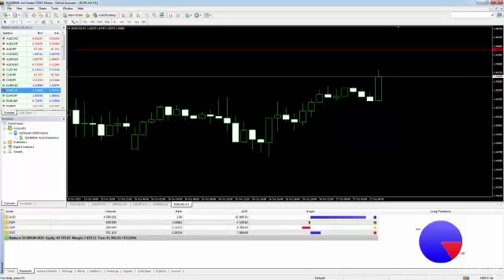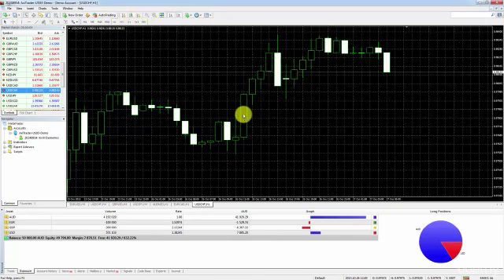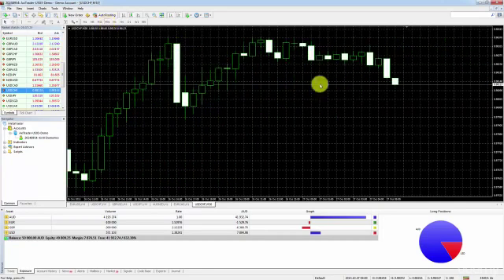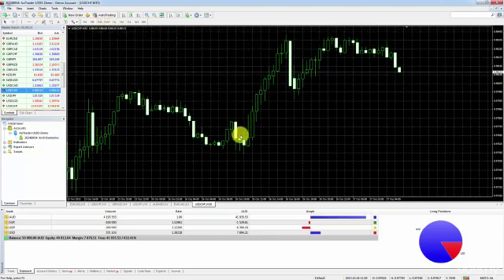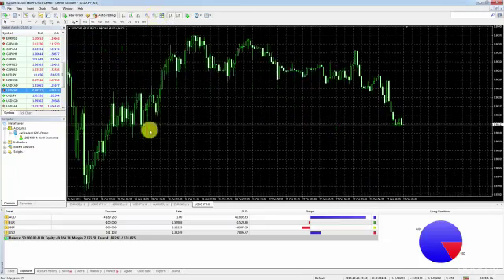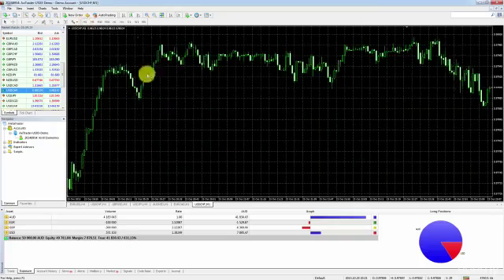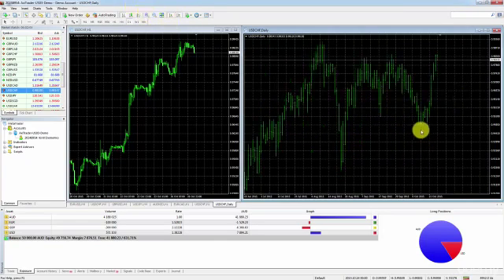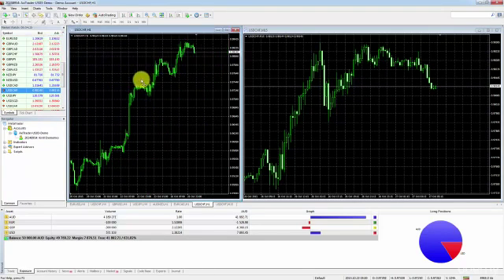Forex trading full course(30)